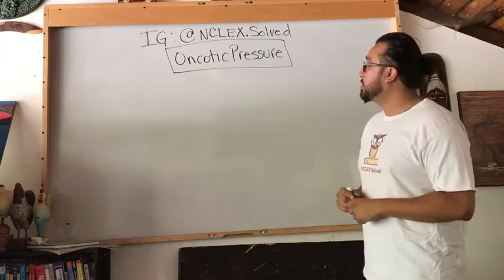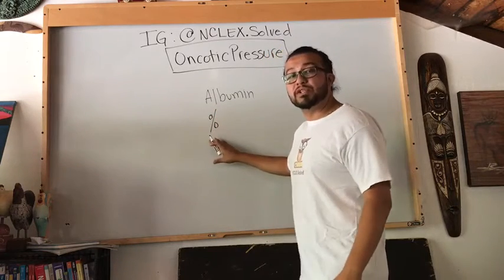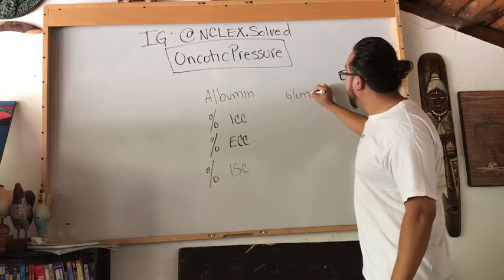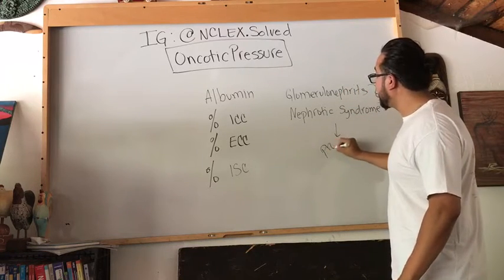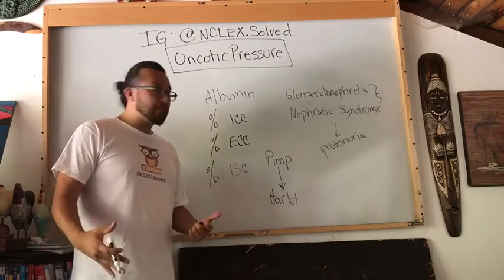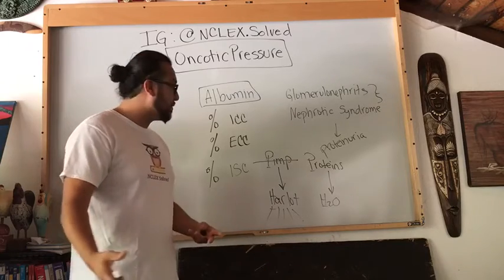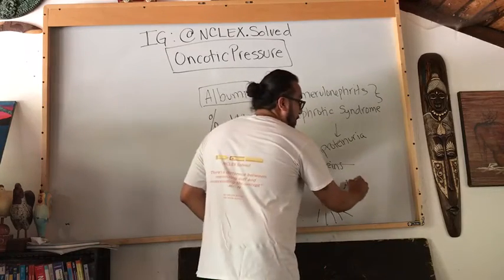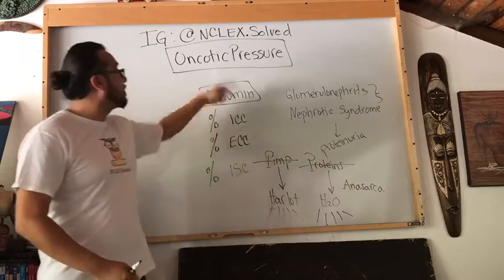August 29, 2018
NCLEX.Solved with Mr H Oncotic Pressure